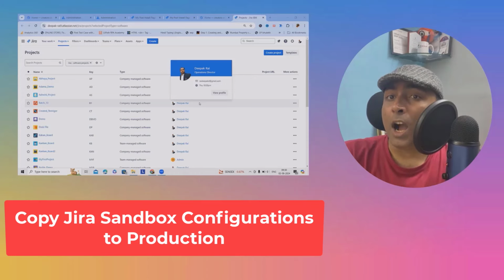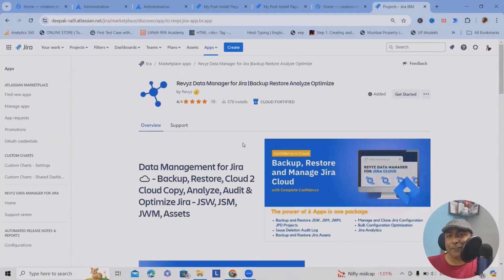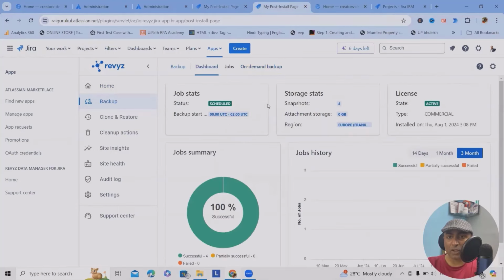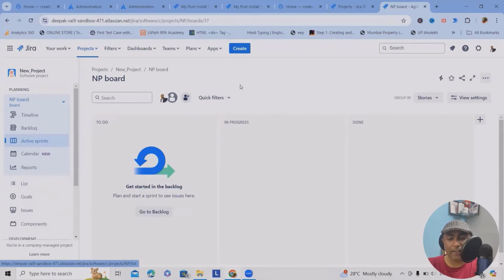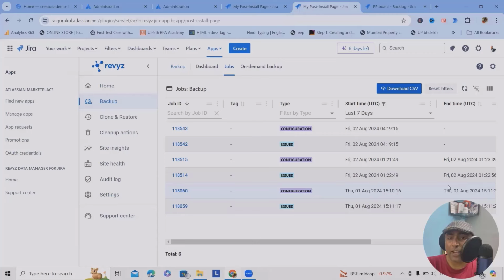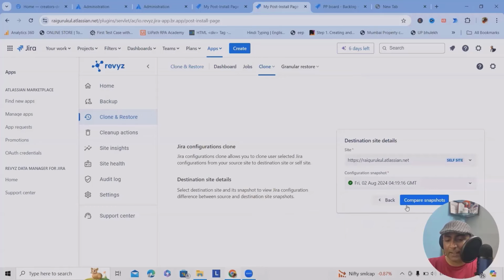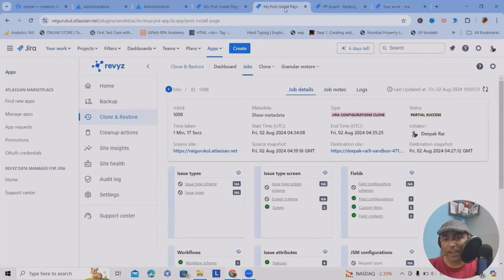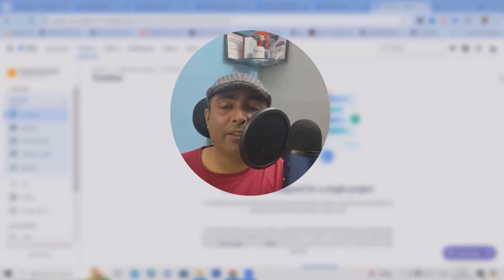How to Copy Sandbox Configurations to Production in Jira Cloud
Welcome to our comprehensive tutorial on how to Copy the Sandbox configuration to the Production which will help you to minimize the redundant work and save your time with the help of Revyz Data Manager plugin.

This video will guide you through:

Chapter:
0:00 Introduction
1:31 Use cases
2:39 Revyz Data Manager for Jira Installation
3:13 Revyz security-compliant
4:39 Revyz Dashboard
5:58 Copy Sandbox to Production environment
7:02 Generate Token
8:42 Create New Project
17:42 Conclusion